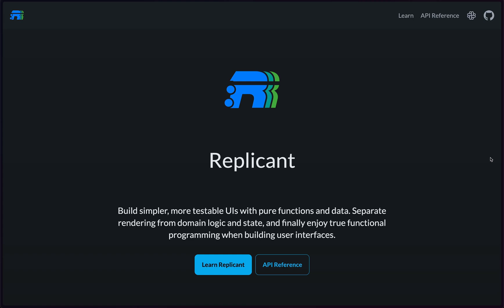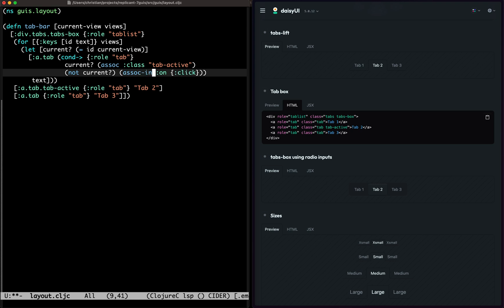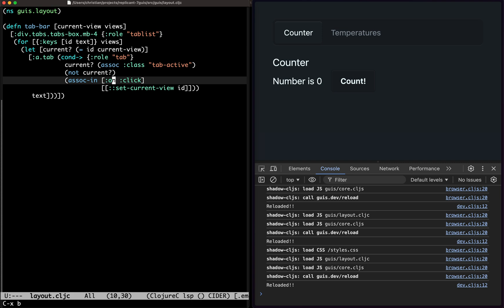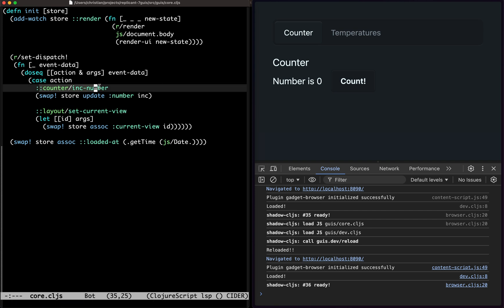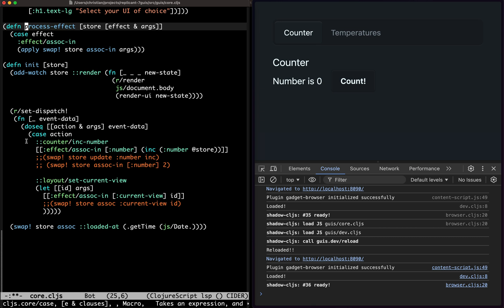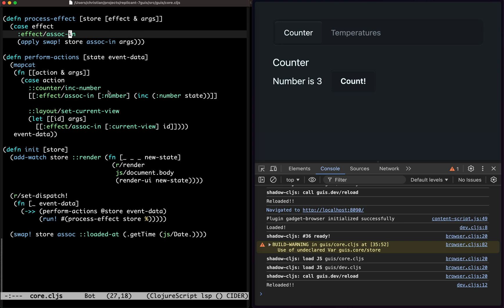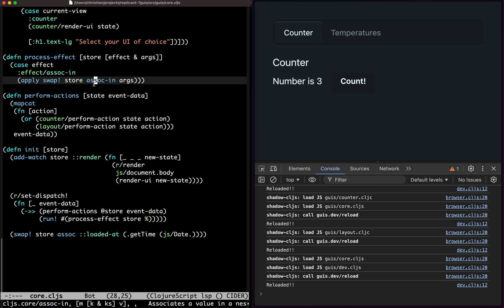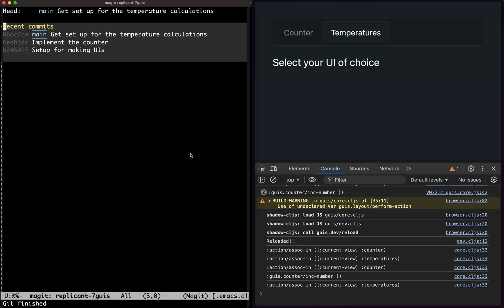7 UIs with Replicant, Ep 2: Navigation and state management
In this episode we add a tab bar to select between the 7 GUIs and build out the state management utilities a little in preparation for the second GUI task.